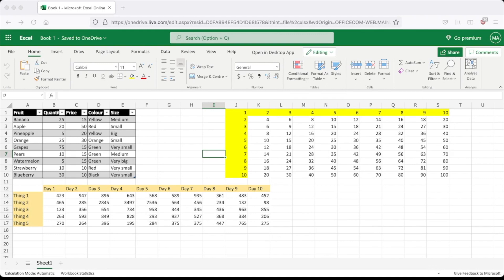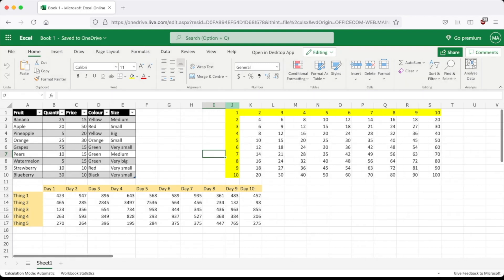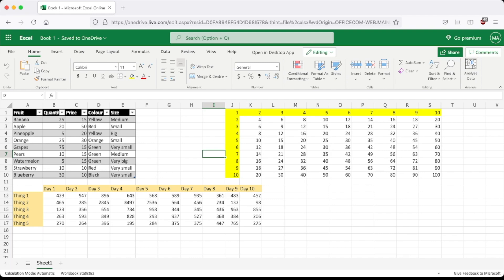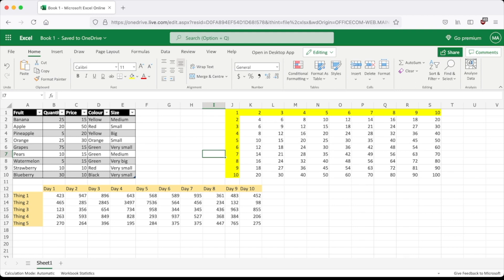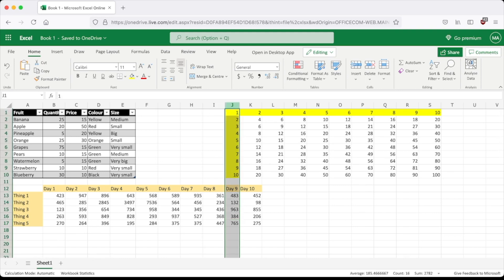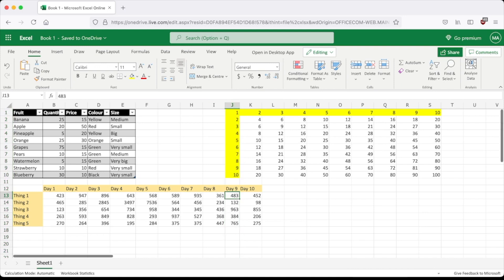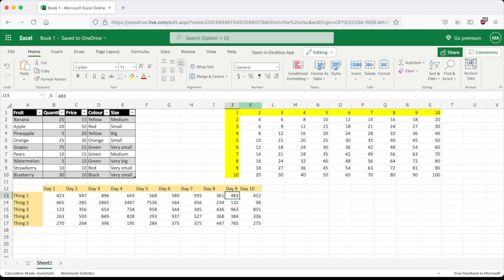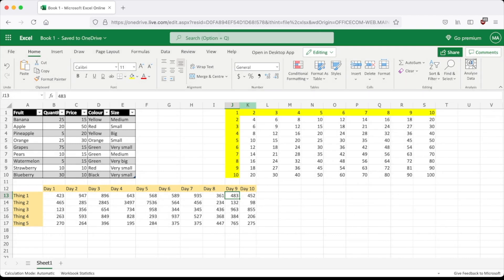How to Auto fit Column Width | Excel Tips & Tricks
Hey guys!! Today I will be explaining how to auto fit column width in excel.